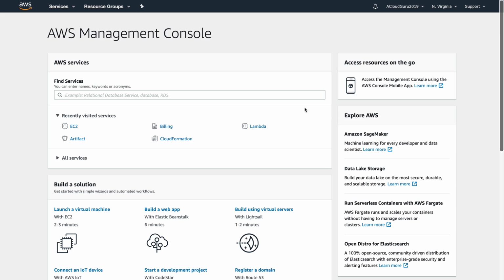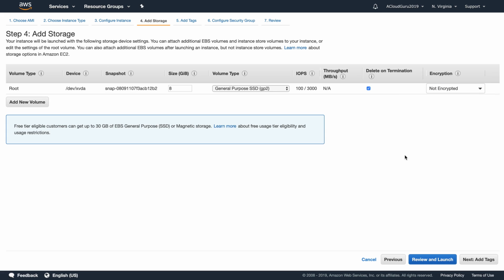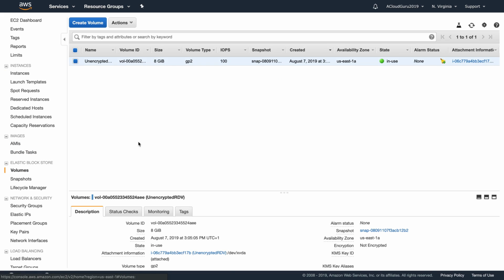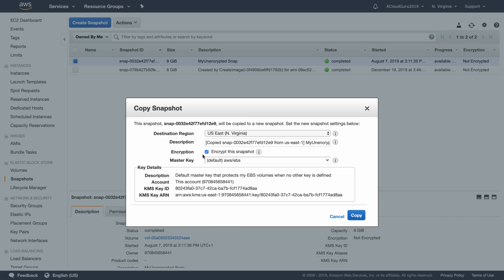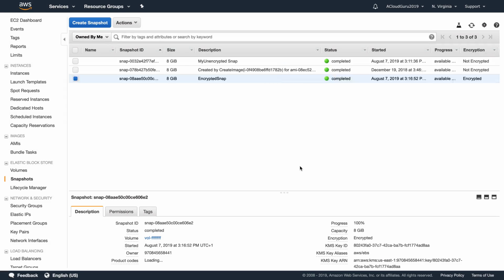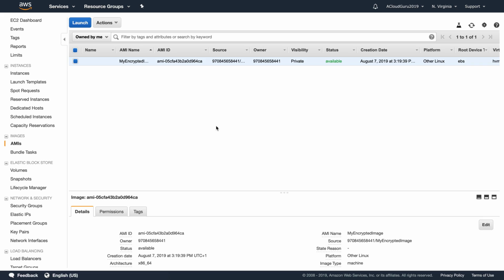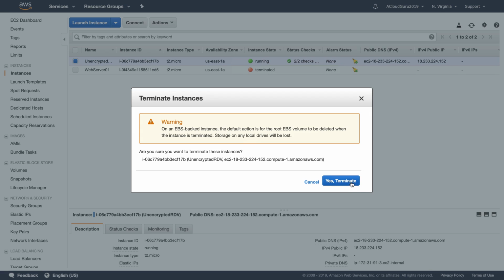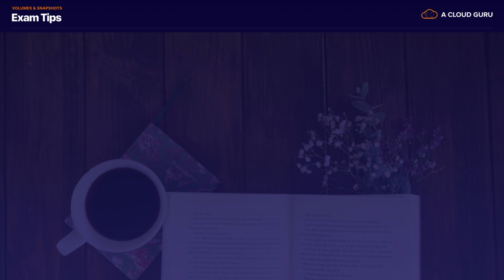EC2_009 Encrypted Root Device Volumes Snapshots